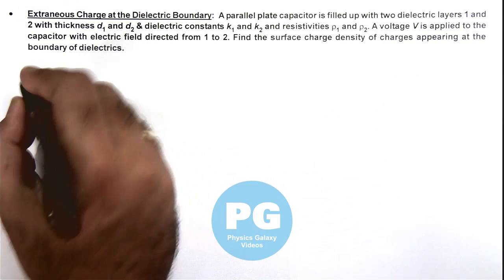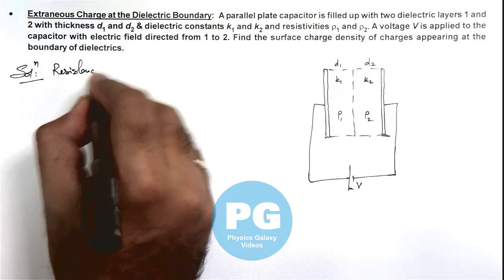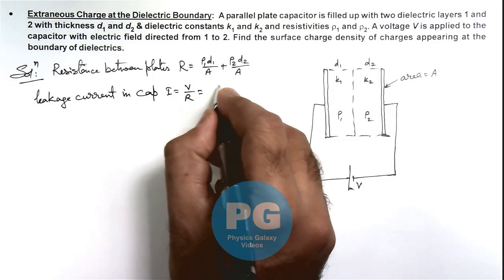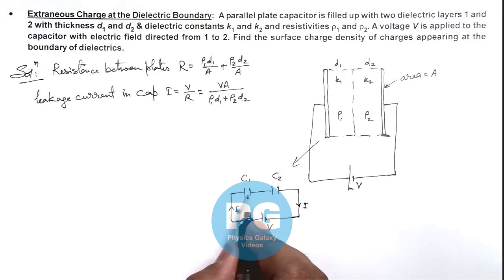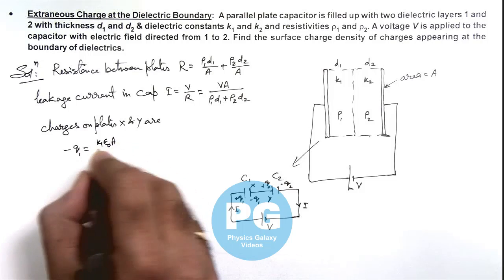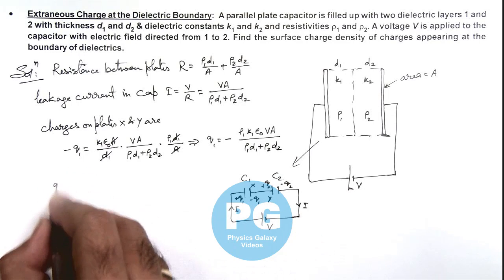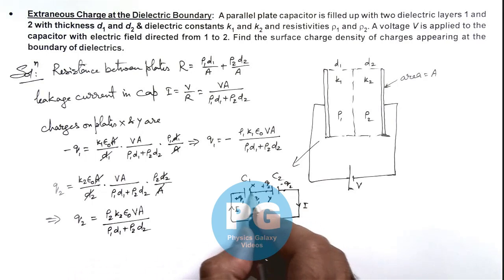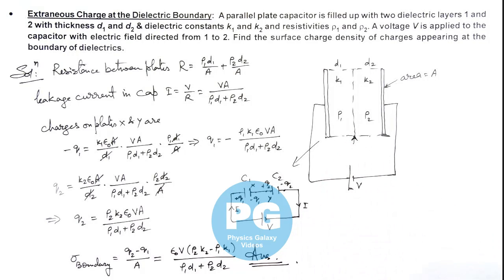20. Advance Illustration | Current Electricity | Extraneous Charge at the Dielectric Boundary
Learn complete Physics Video Lectures on Current Electricity for IIT JEE by Ashish Arora. This is the most comprehensive website on Physics covering all the topics in detail. No wonder, in its trial run itself, this one of its kind website topped the world ranking on Physics learning.